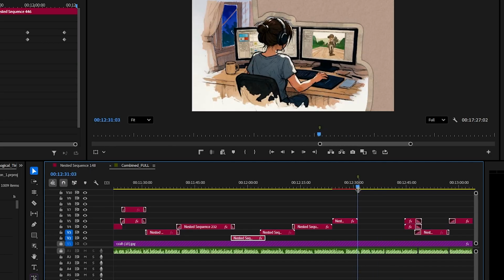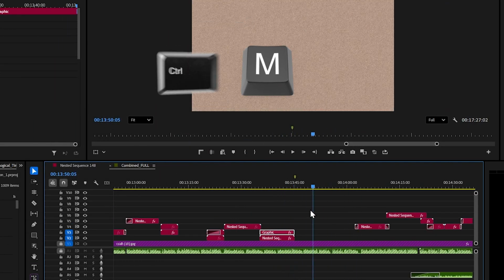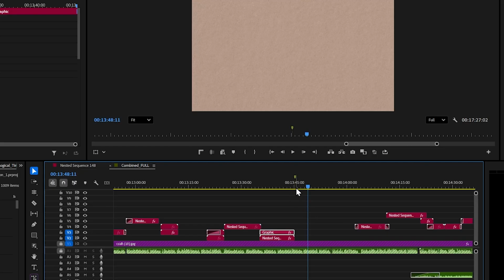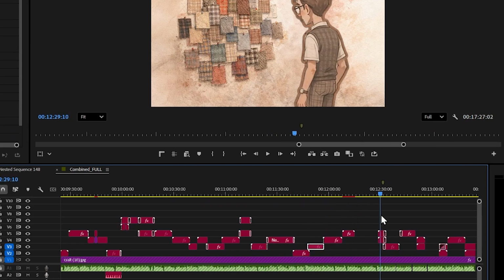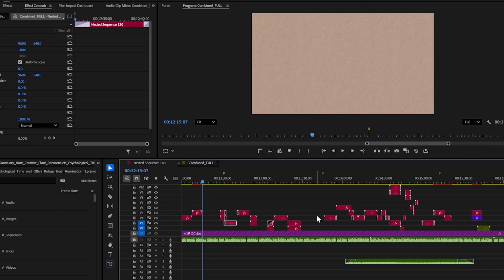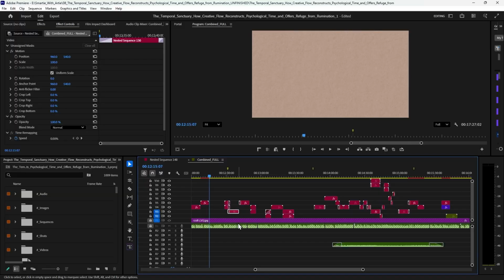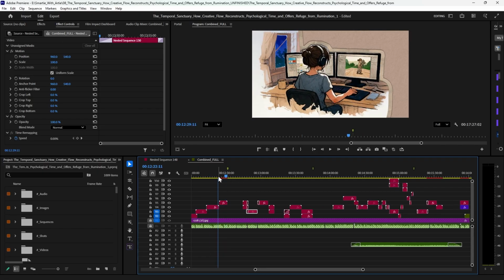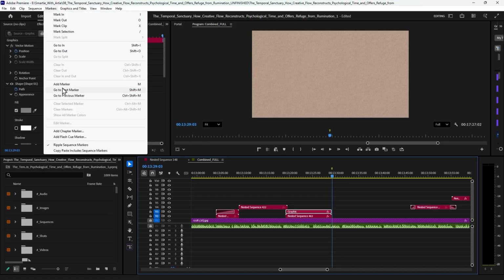How to Control Whether Markers Move When You Edit in Premiere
Markers in Premiere don’t always behave the way you expect when you edit your timeline. In this tutorial, you’ll learn how to control whether markers move along with timeline changes or stay fixed in place. You’ll see where this setting lives, what it affects, and how to quickly switch between marker behaviors depending on your workflow. This is perfect for editors who want their markers to stay in sync with edits, or intentionally stay locked to time.